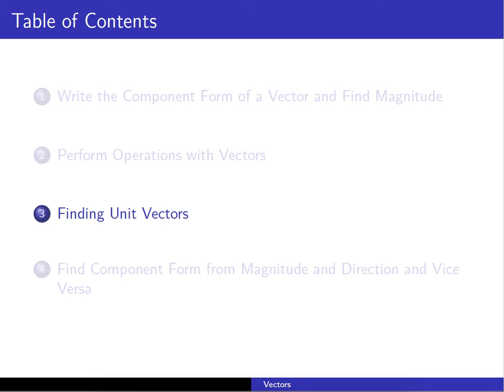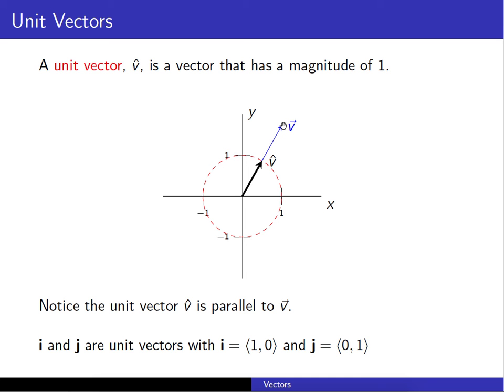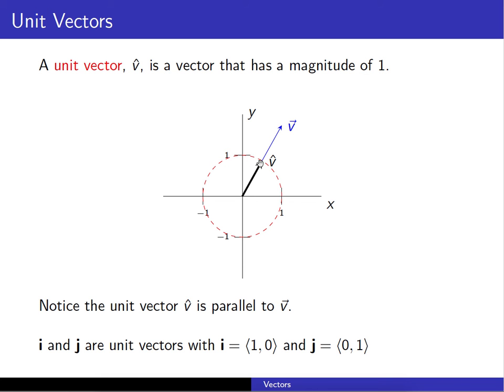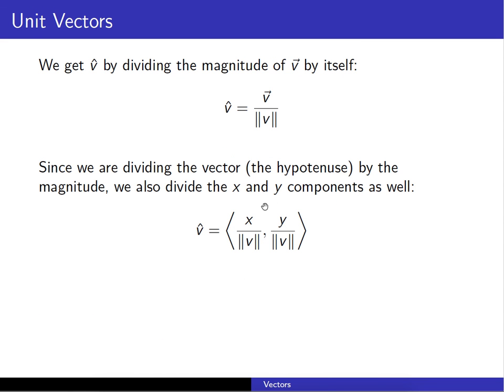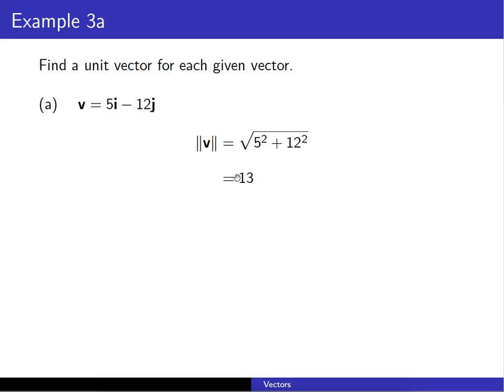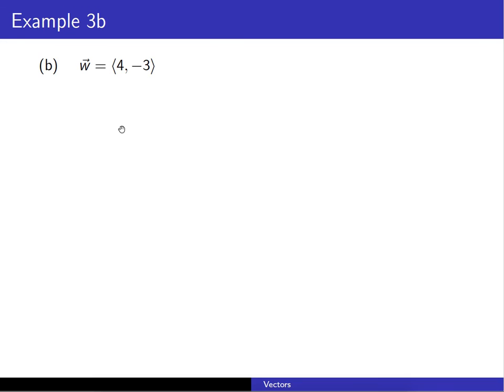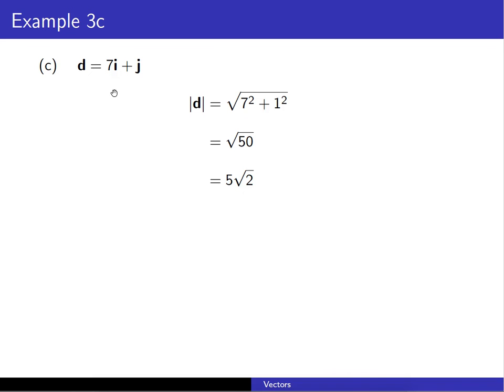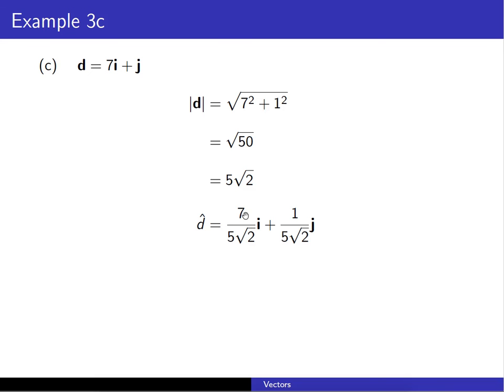Vectors (part 3)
Finding unit vectors for a given vector.